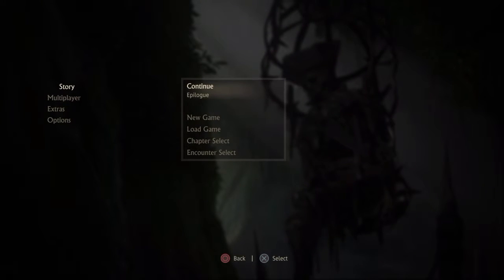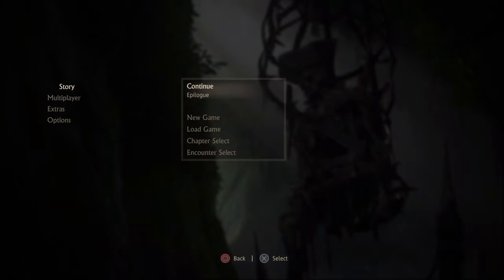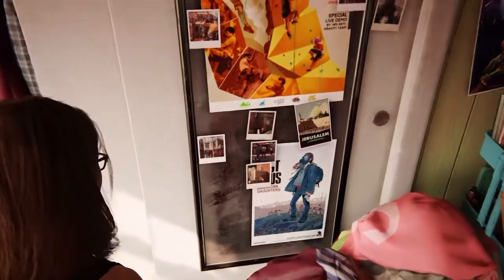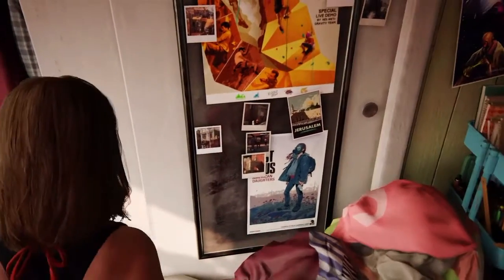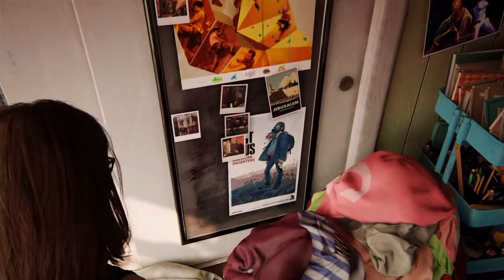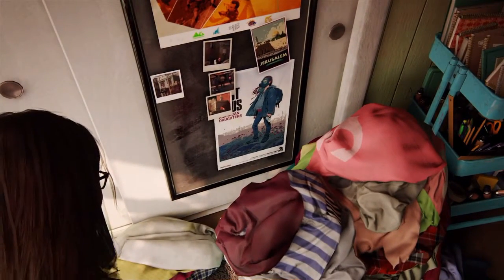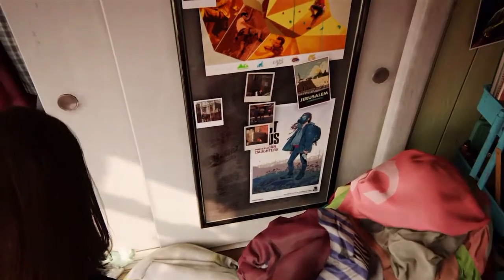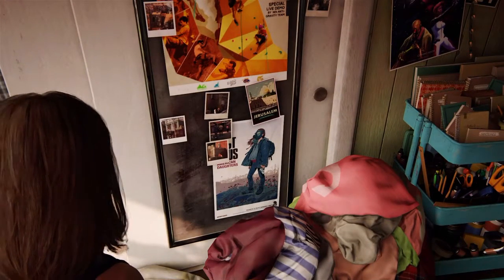Uncharted 4 A Thiefs End - The Last Of Us Easter Egg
Hey guys got another easter egg for you on uncharted 4 and this is the last Of Us Easter Egg, tell me what you think and like always like and subscribe